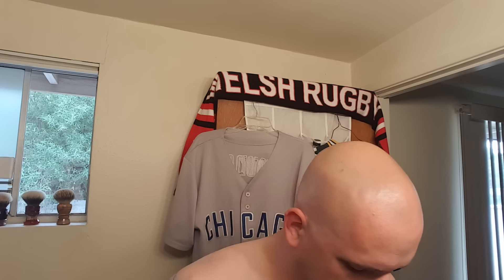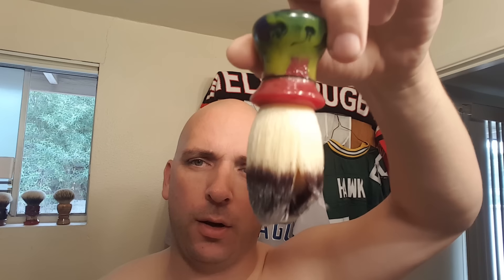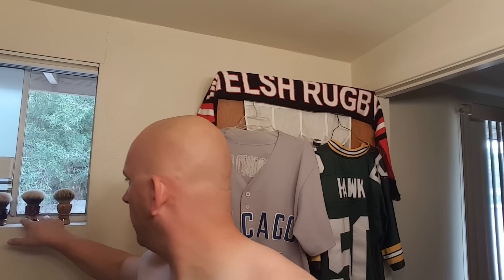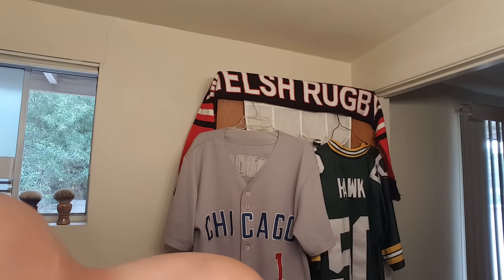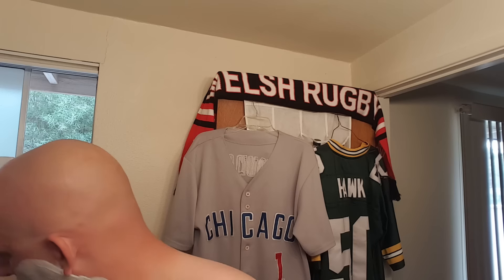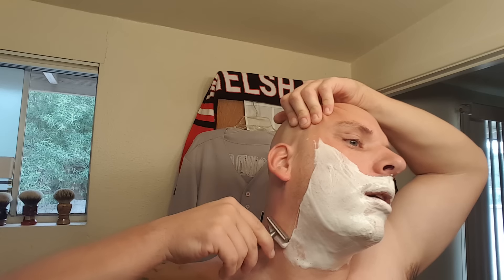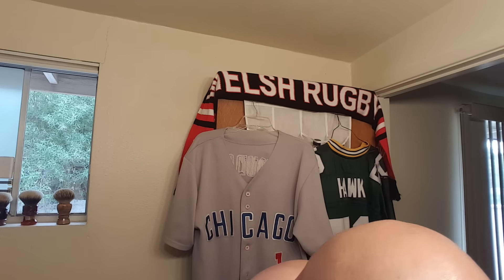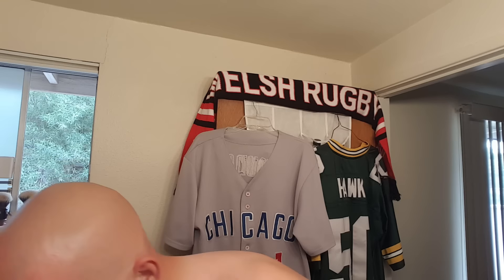I Coloniali, Myrsol, ATT S1, and PAA Mal País